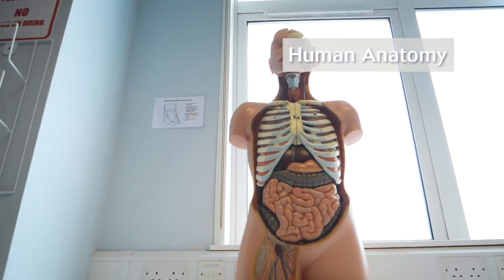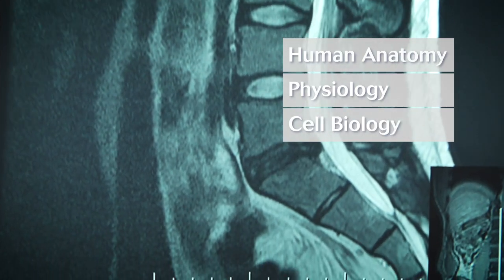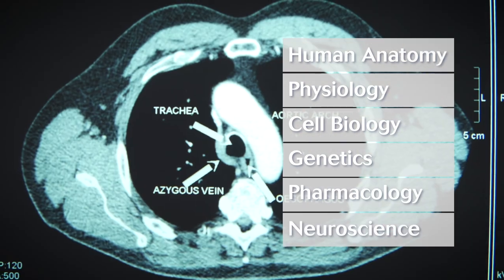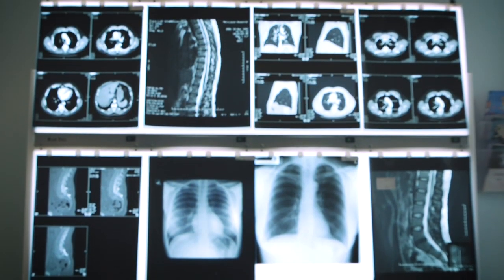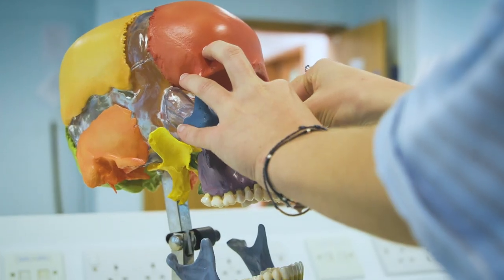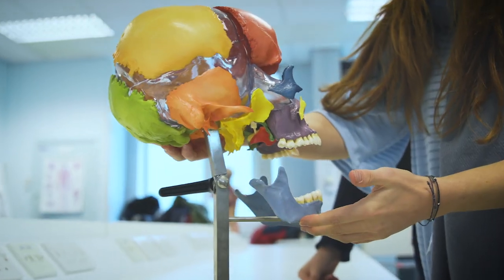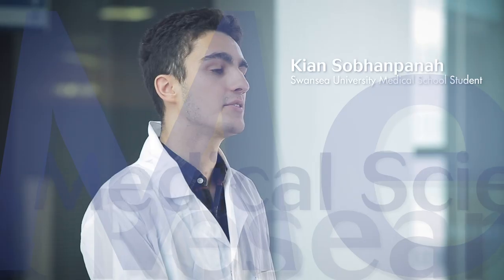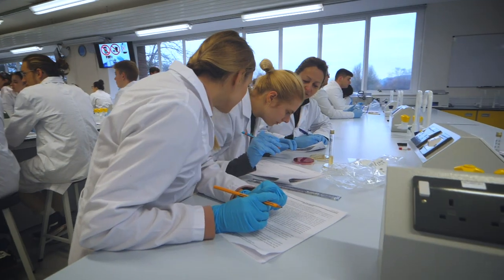BSc Applied Medical Sciences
Fran one of our Applied Medical Sciences students tells you about why she  loves studying with us, what she likes about Swansea, the course and the University,

Our Applied Medical Sciences BSc will give you a thorough grounding in the science underpinning medicine.